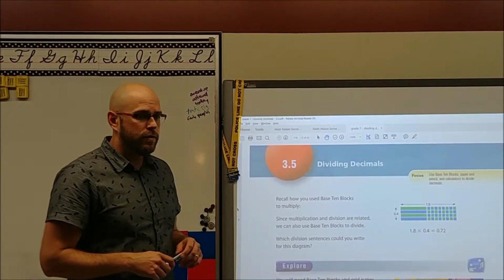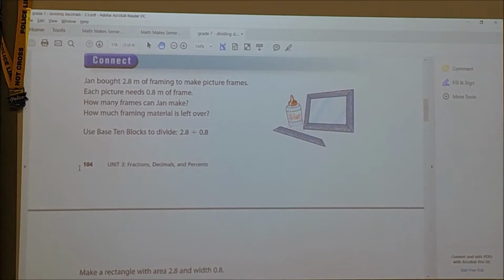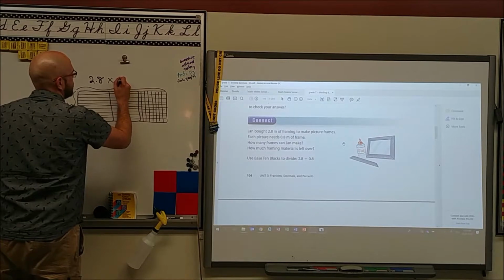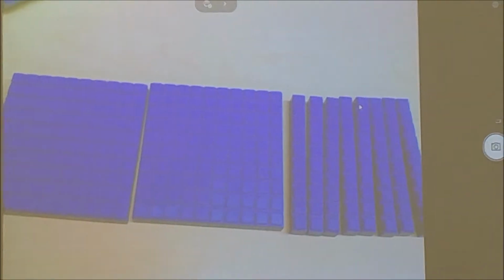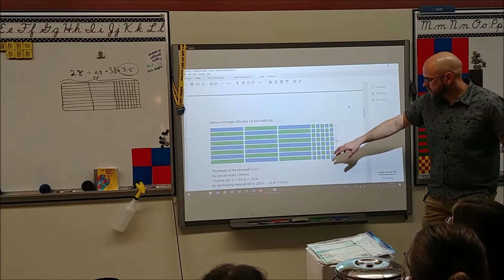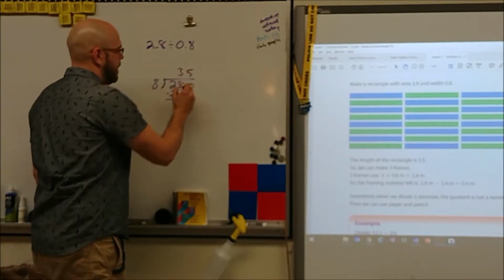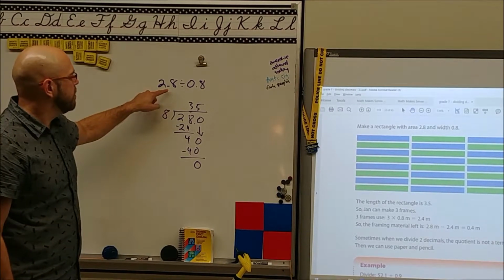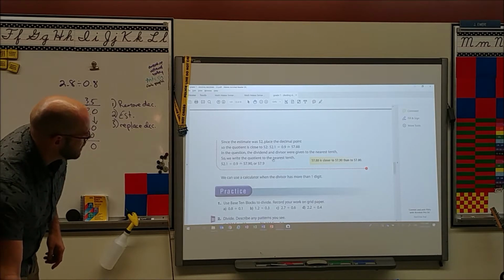grade 7 math - dividing decimals - 3.5